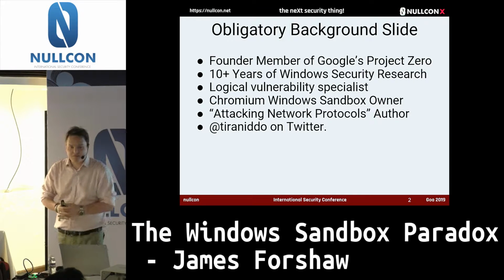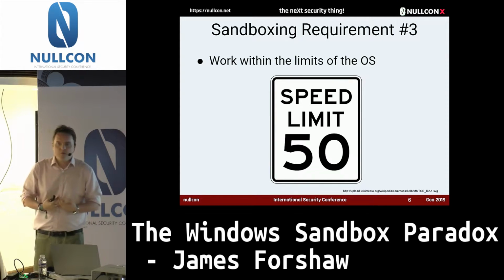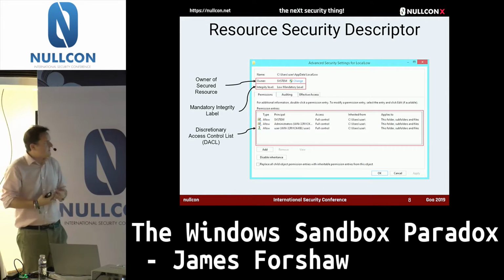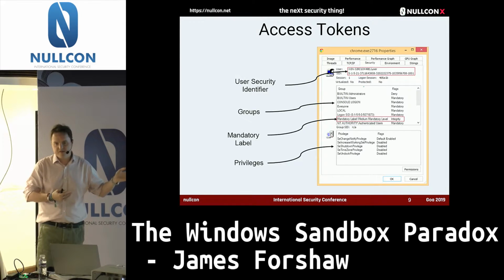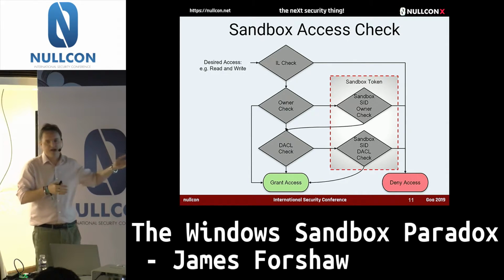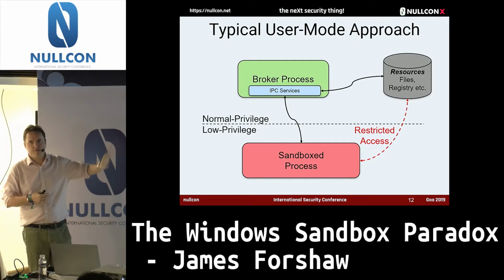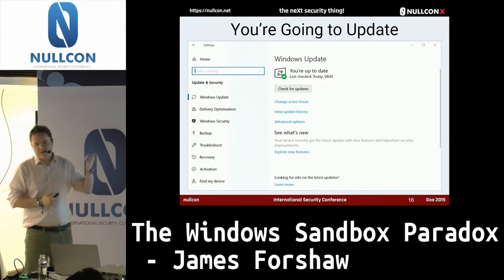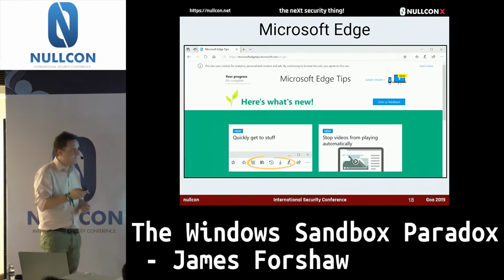The Windows Sandbox Paradox | James Forshaw | nullcon Goa 2019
About Presenter:

James is a security researcher in Google’s Project Zero. He has been involved with computer hardware and software security for over 10 years looking at a range of different platforms and applications. With a great interest in logical vulnerabilities, he’s been listed as the #1 researcher for MSRC, as well as being a Pwn2Own and Microsoft Mitigation Bypass bounty winner. He has spoken at several security conferences including Black Hat USA, CanSecWest, Bluehat, HITB, and Infiltrate.